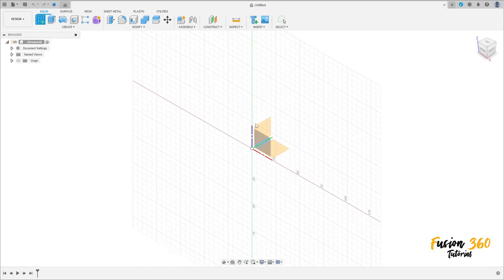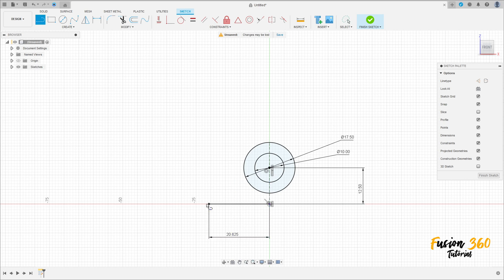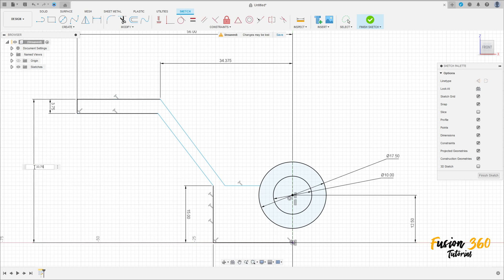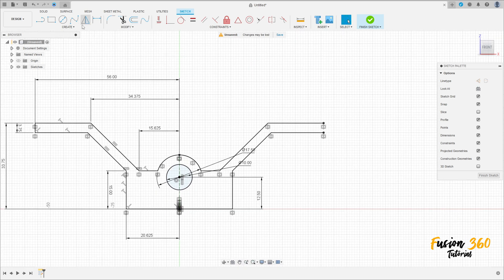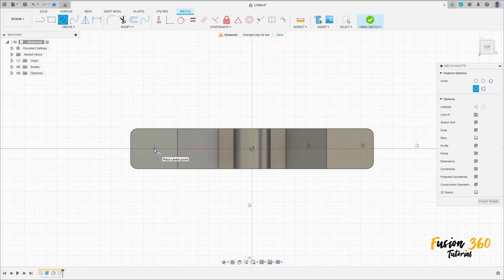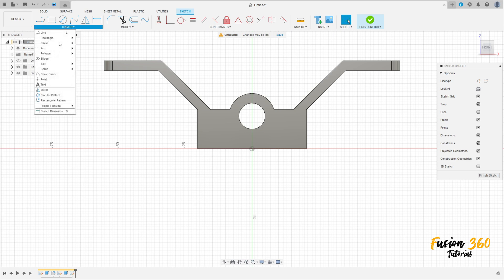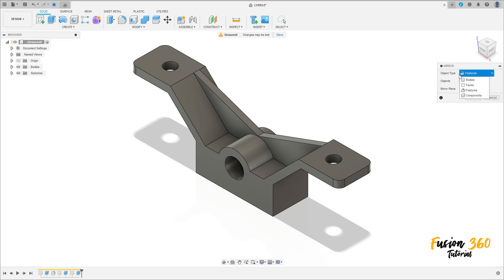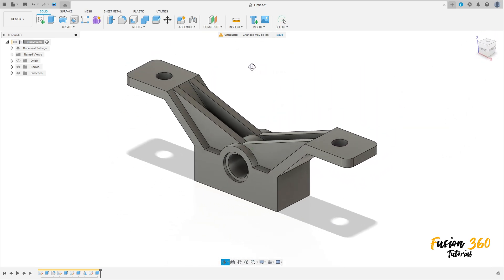Fusion 360 - Tutorial 202 Mirror Tutorial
Extrude
Mirror
Fillet